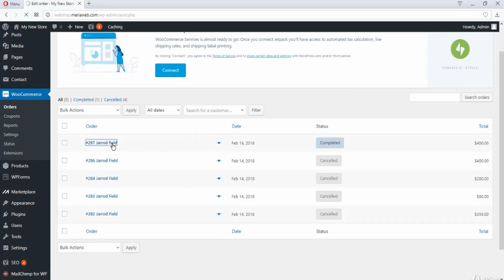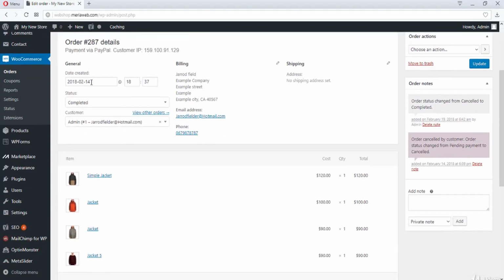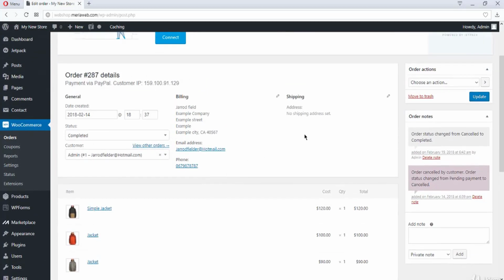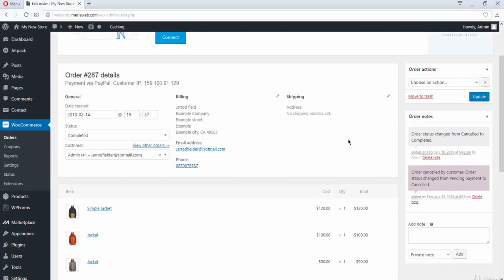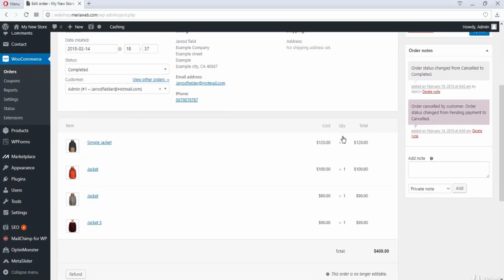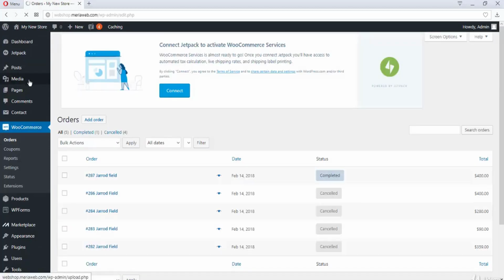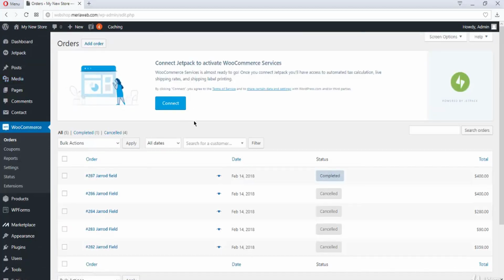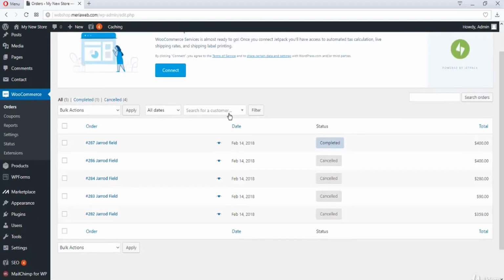Woocommerce managing orders